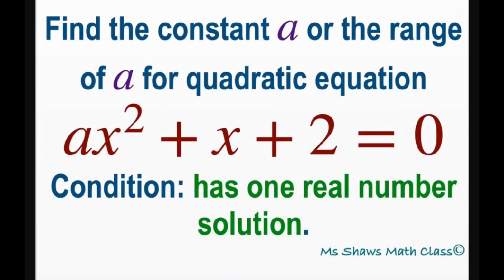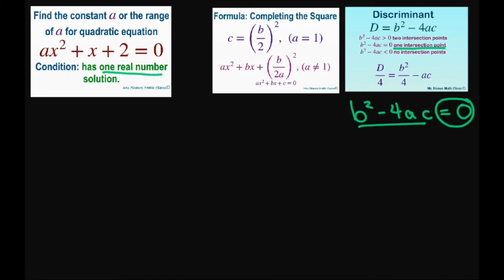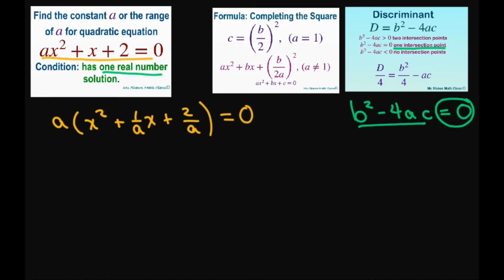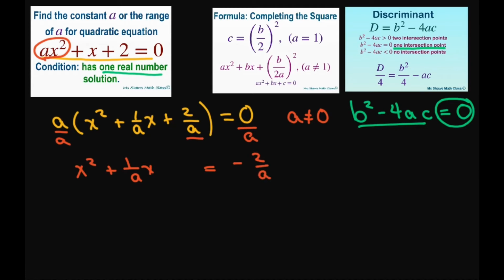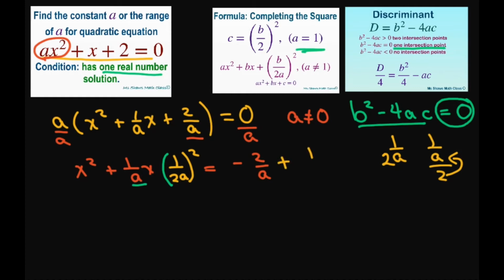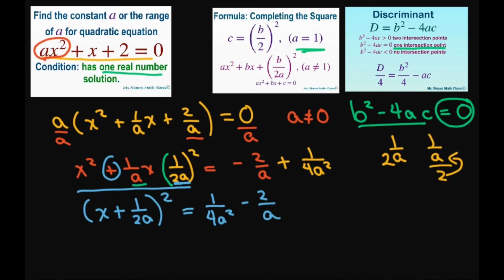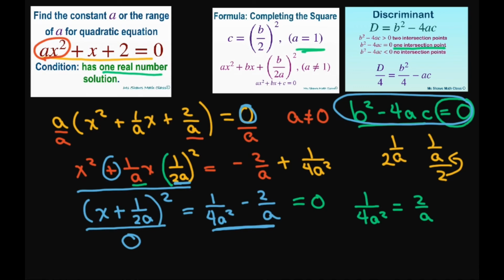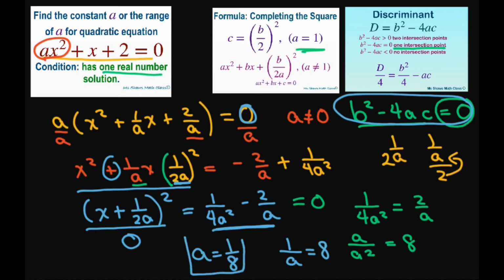Find constant a for quadratic equation ax^2 +x +2 =0 that has one real number solution.